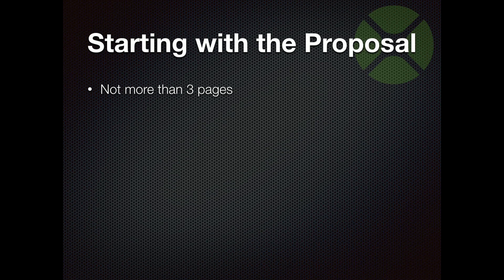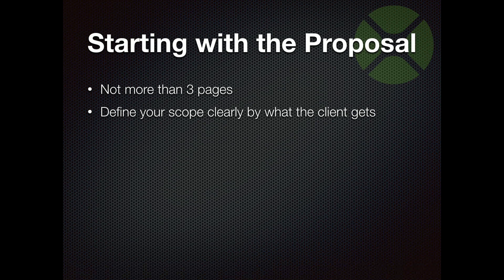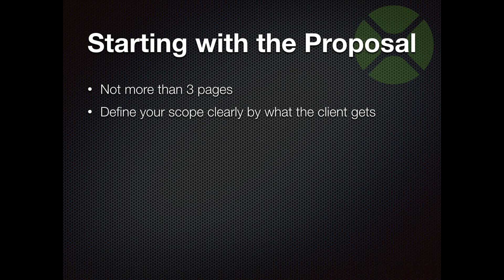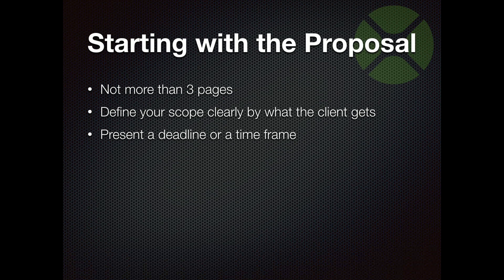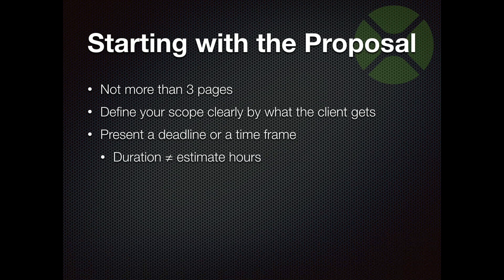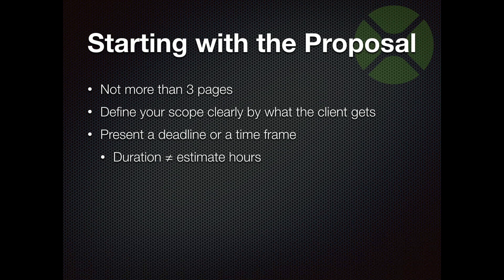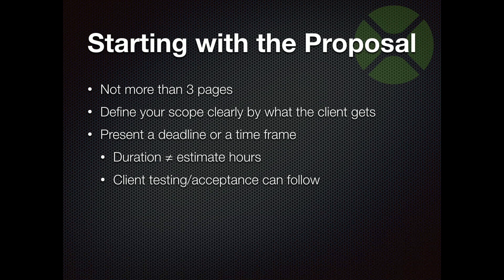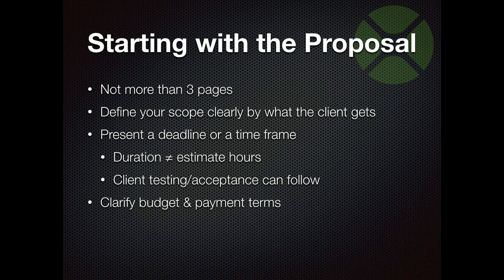Starting with a Proposal-Xojo Snippet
In this video from XDC2018, Susan goes over how to start each project properly. The trick? Having a super detailed and clear project proposal.